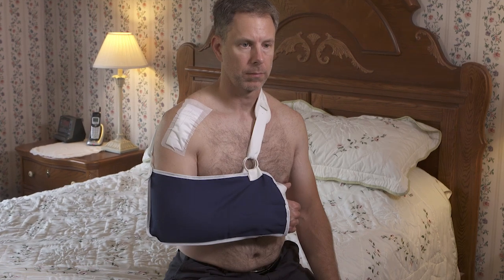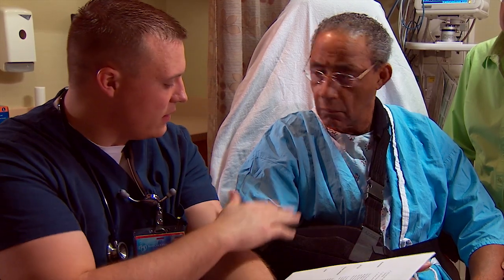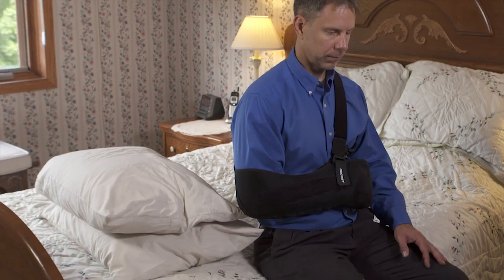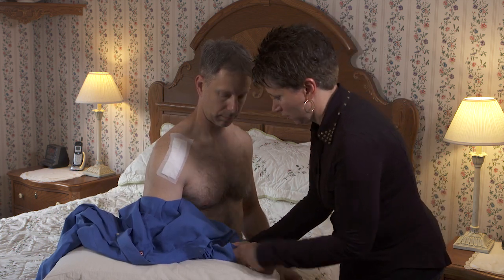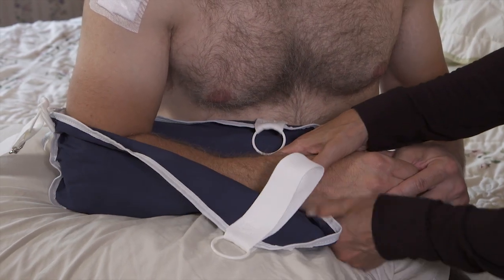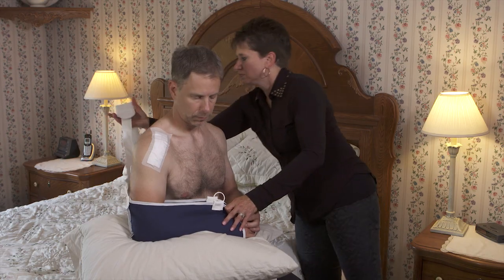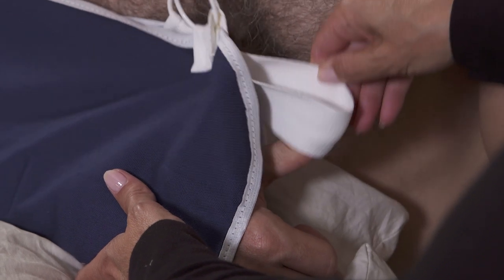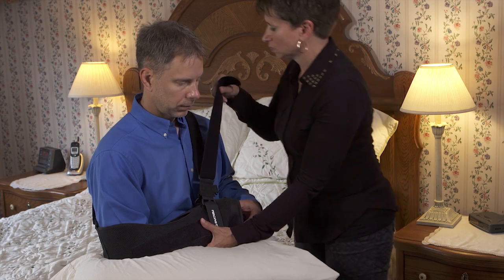How to Put on a Shower Sling While Seated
Step-by-Step instructions on how to don and doff a shower sling from a seated position while healing from shoulder surgery.